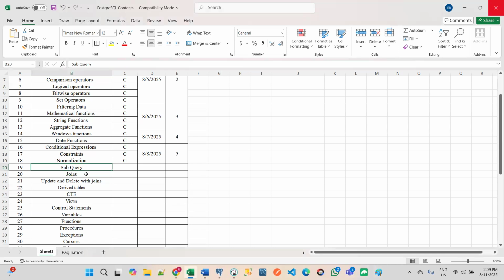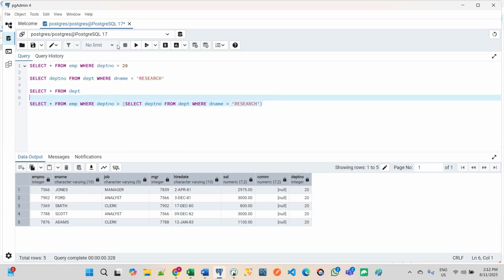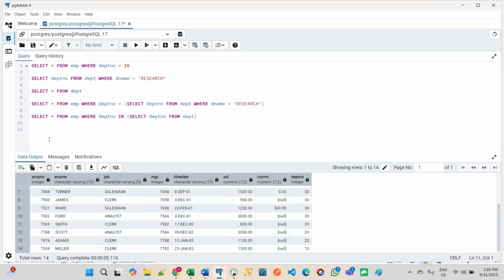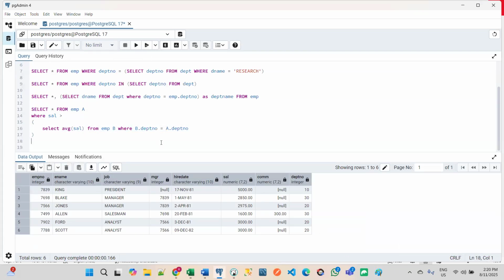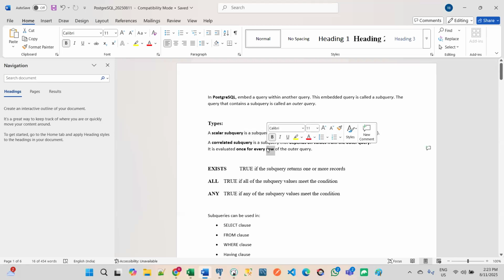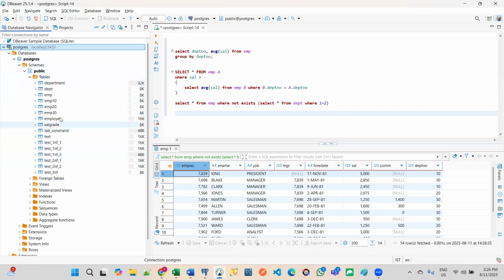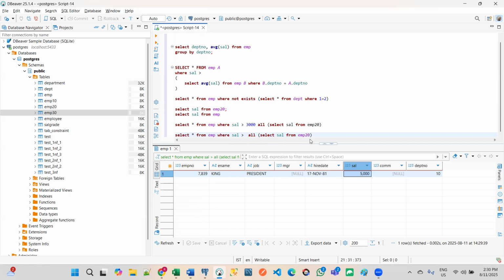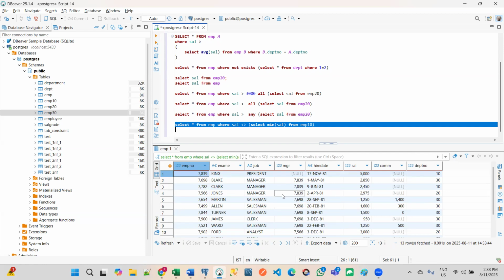Part 19 - PostgreSQL Subquery and Types By Ramesh Babu Bollu